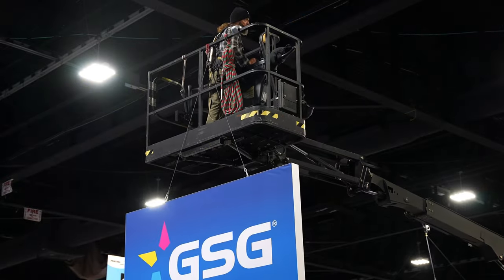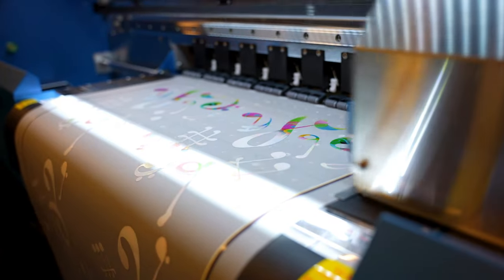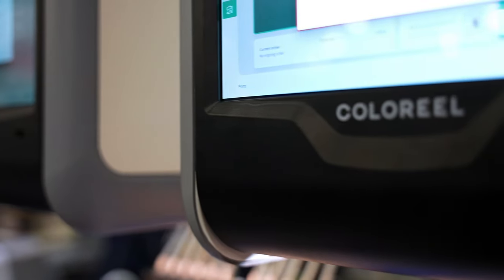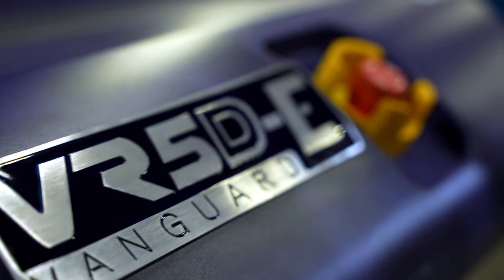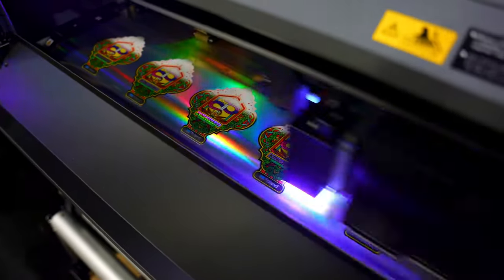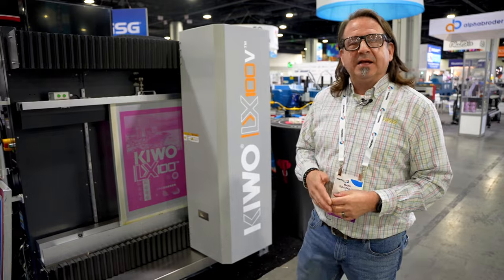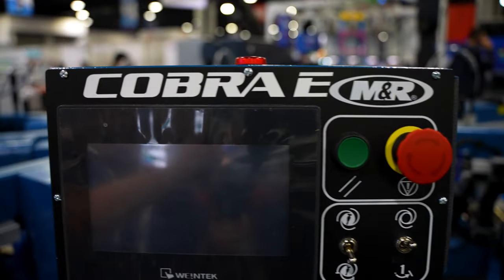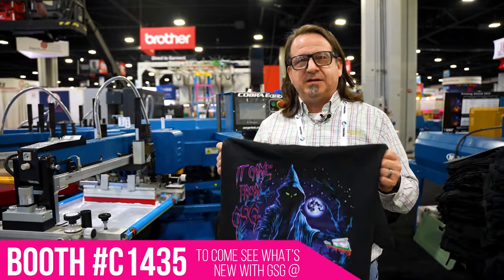Printing United Expo 2023 starts TOMORROW!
Printing United Expo starts TOMORROW! Come see us in booth C1435 for the latest screen printing, embroidery, DTG, DTF and digital printing technology and products!